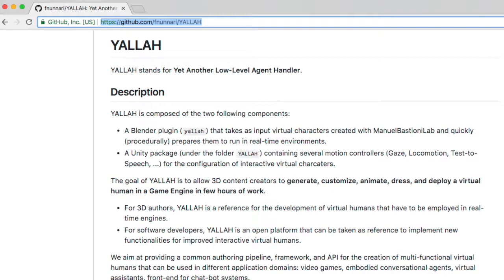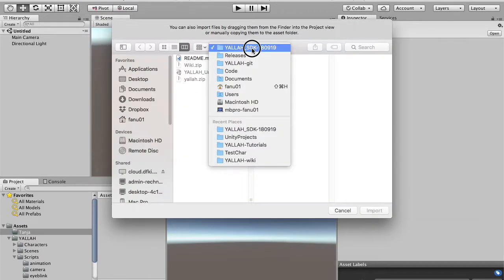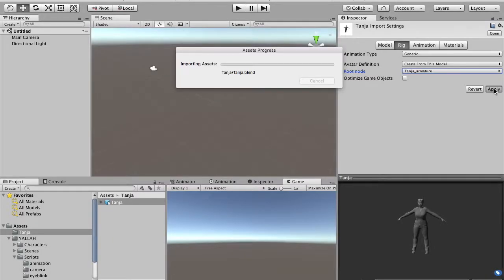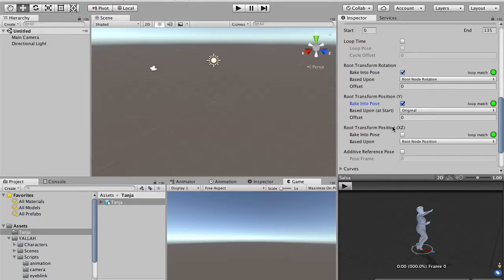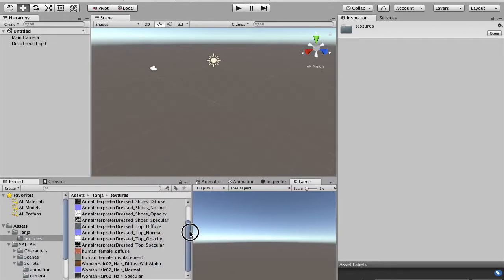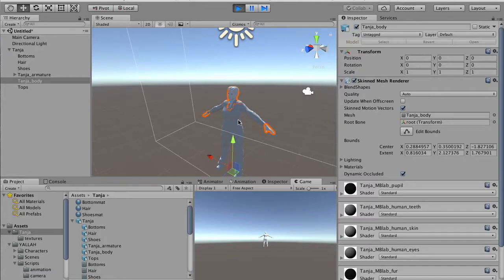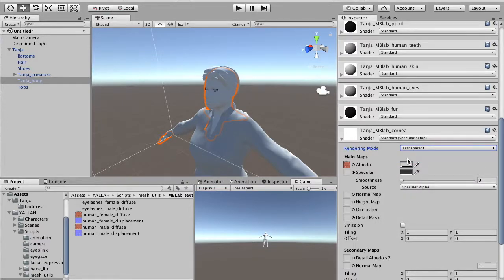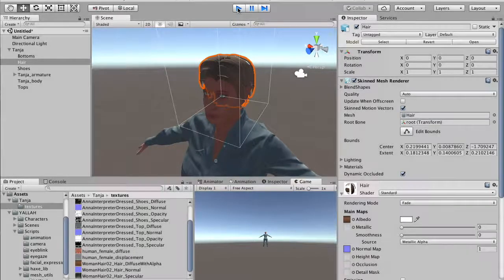YALLAH - Tutorial 2: Import the Character in Unity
Yet Another Low-Level Agent Handler.

The goal of YALLAH is to allow 3D content creators to generate, customize, animate, dress, and deploy a virtual human in a Game Engine in a few hours of work.